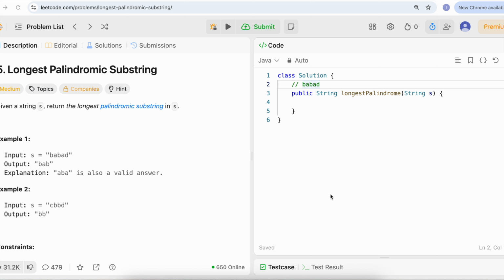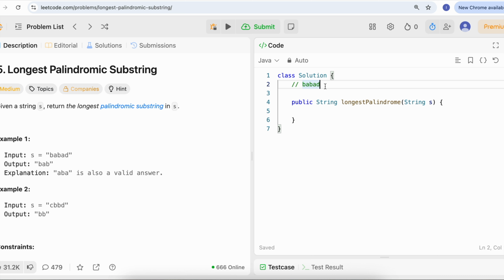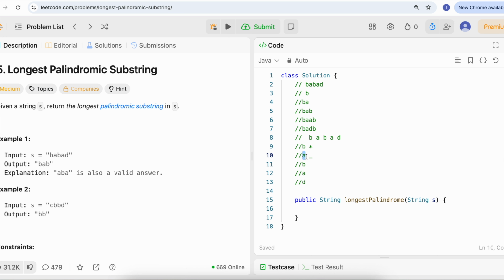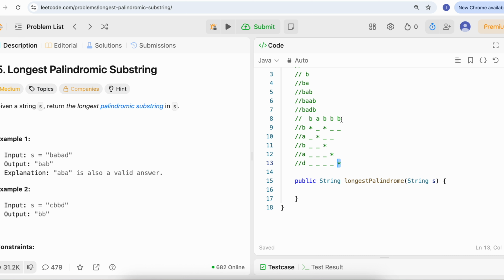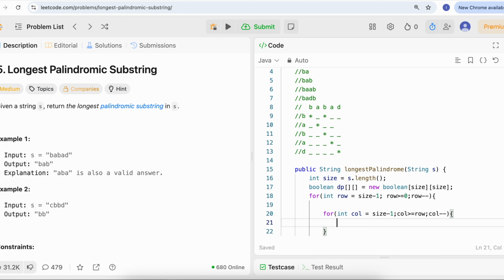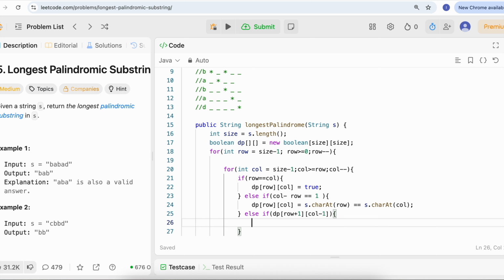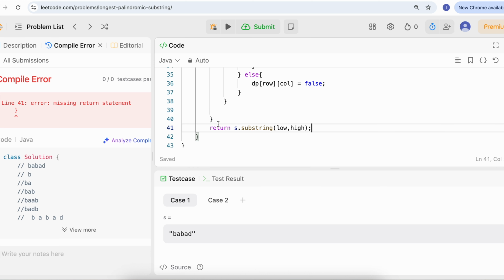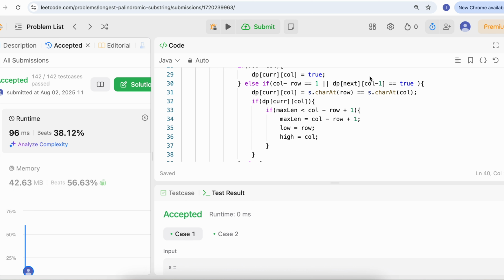Leetcode 5 Longest Palindromic Substring || Easy Explanation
In this video, we delve into Leetcode 5 Longest Palindromic Substring